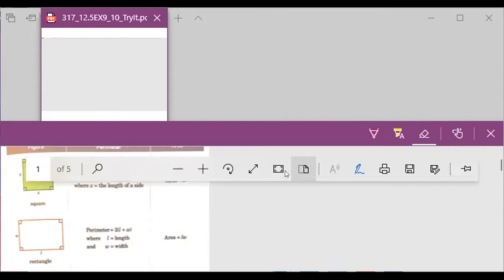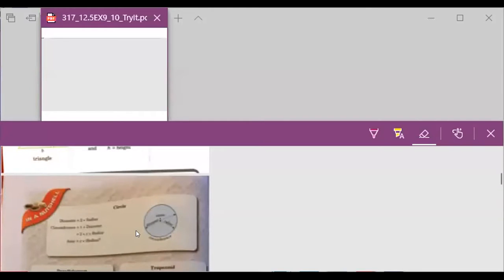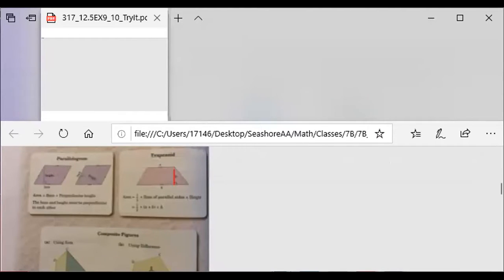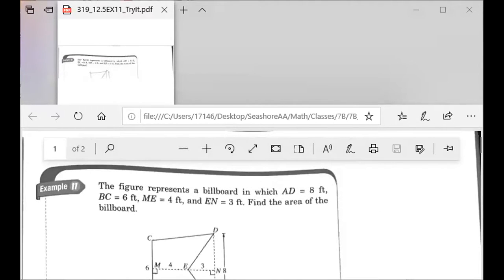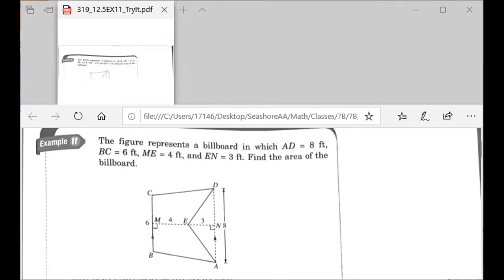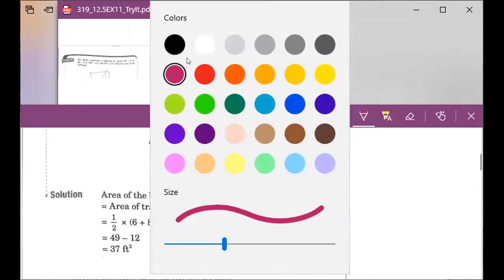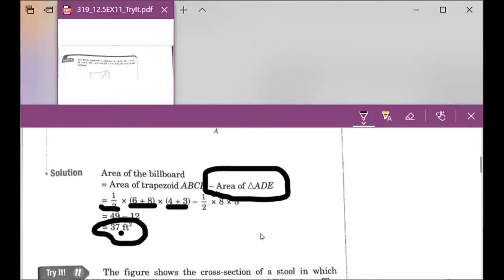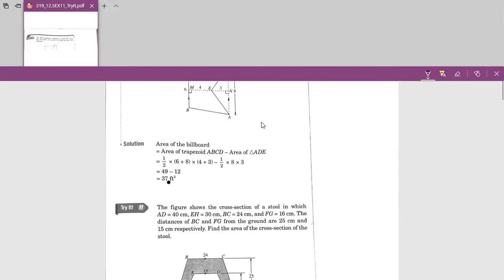7th Grade Math - 1st Part of 2nd Lesson - 3/19/2020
Thanks for joining us for Math today!